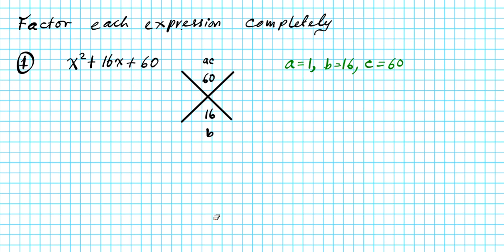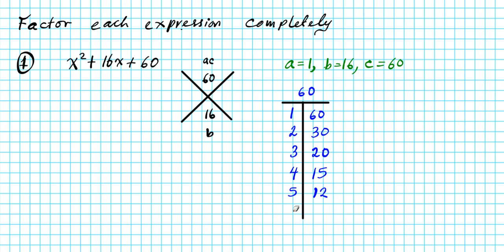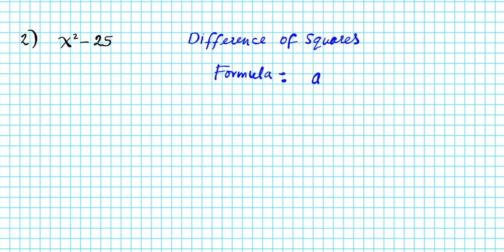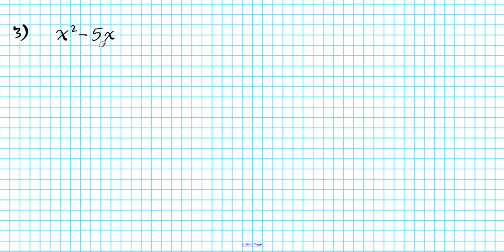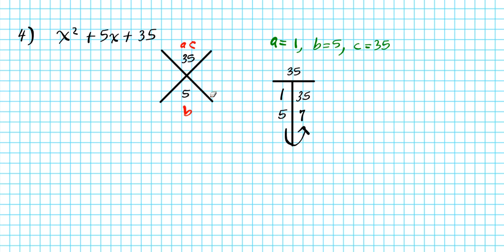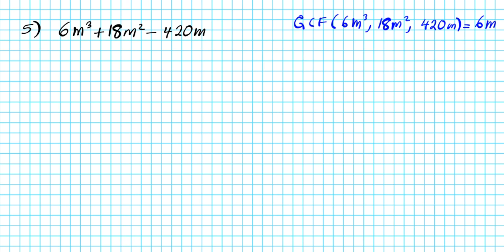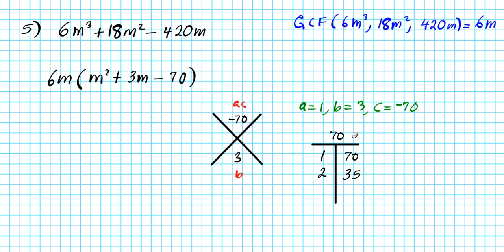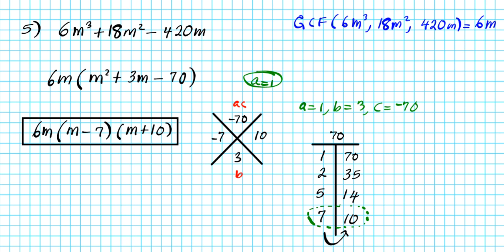How to factor quadratics binomial trinomial alg2 2 3 honors common regents core